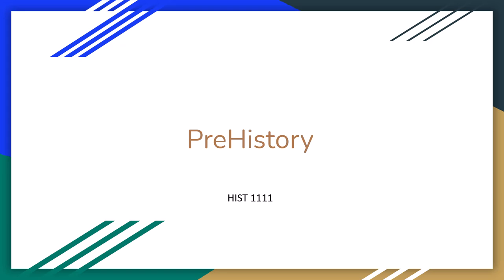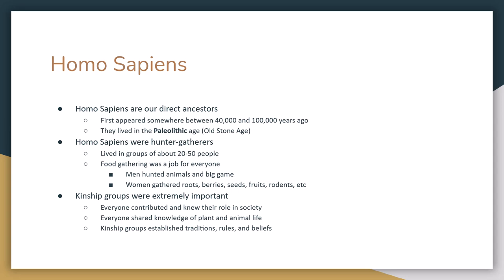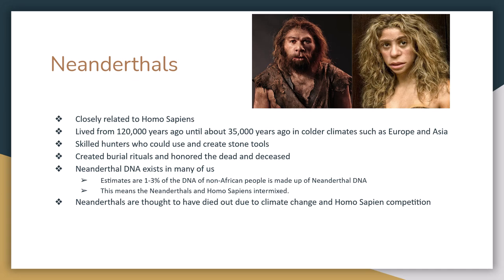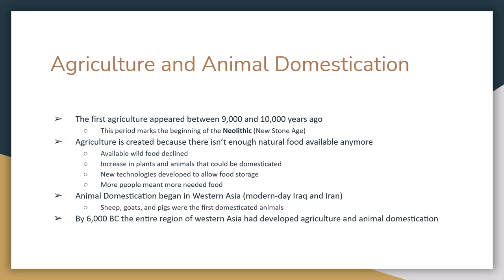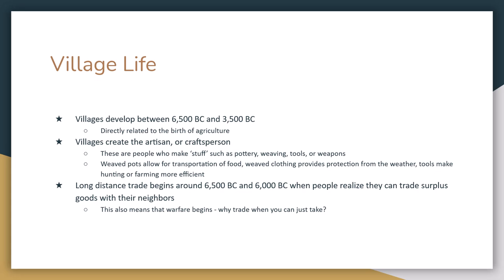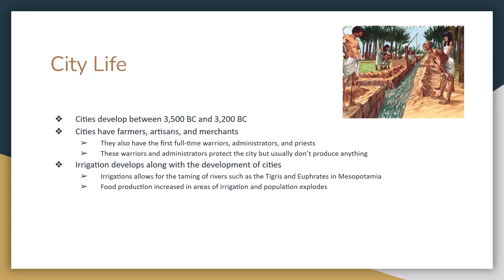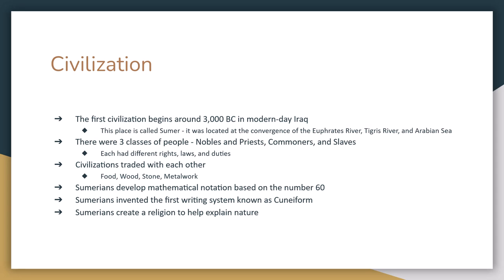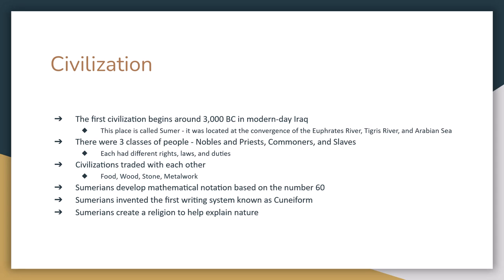PreHistory HIST 1111 Summer 2021